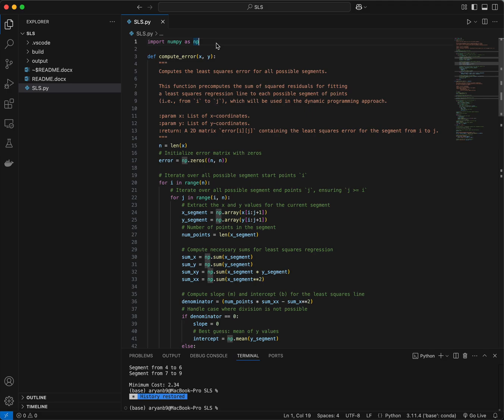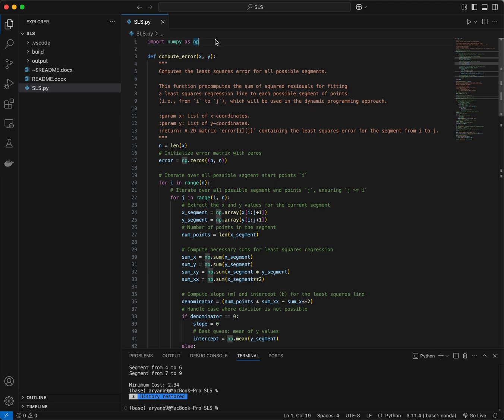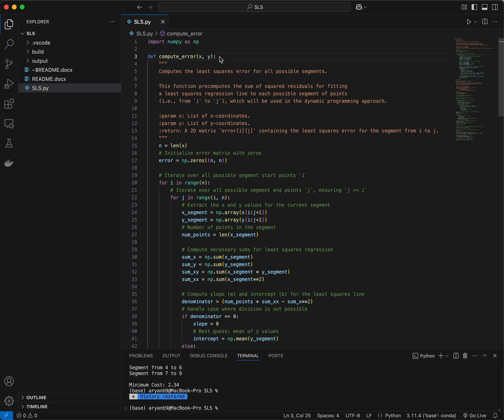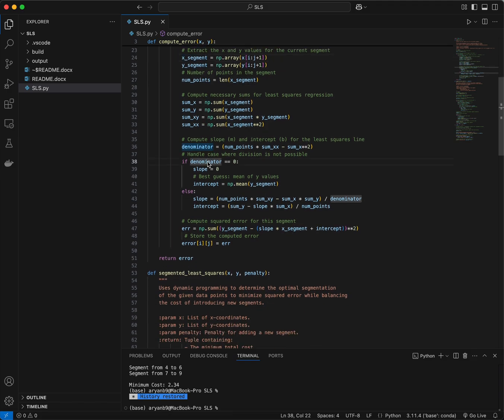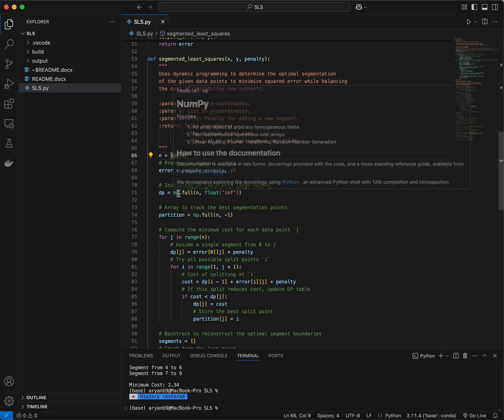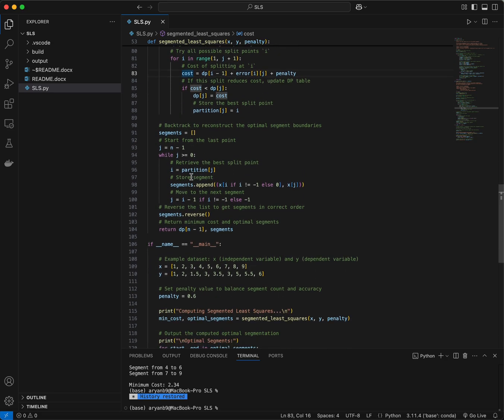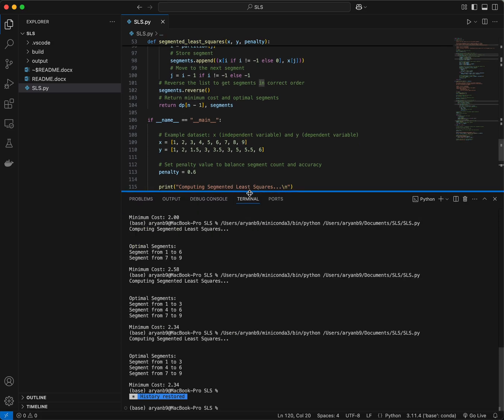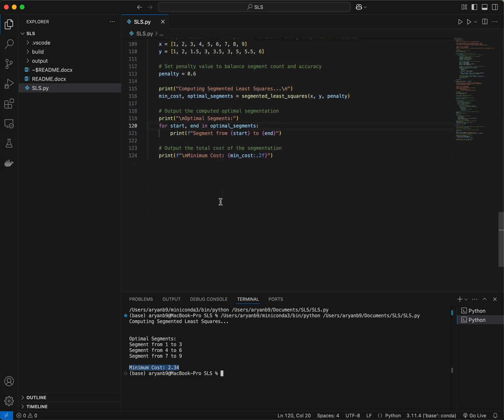Segmented Least Squares